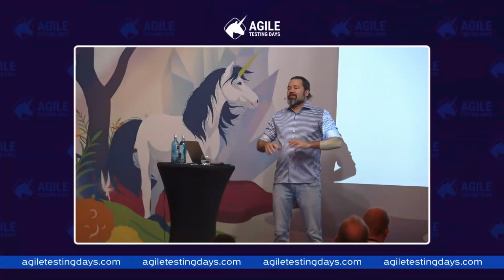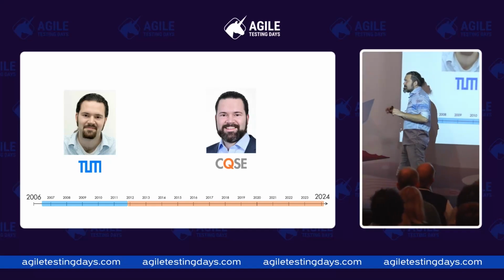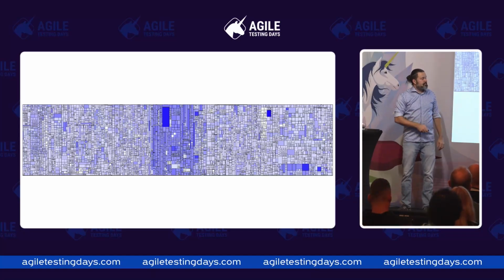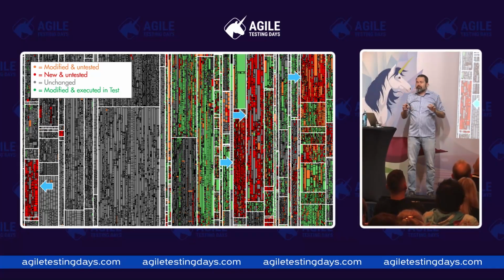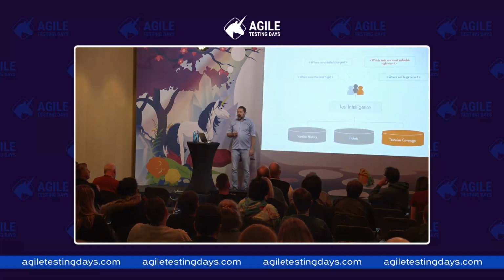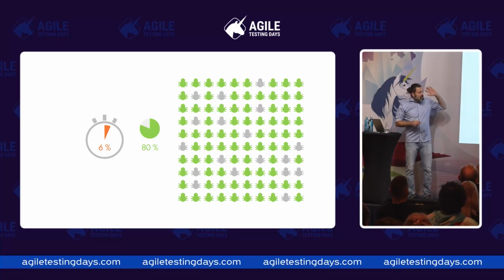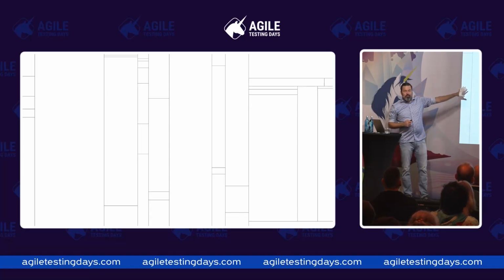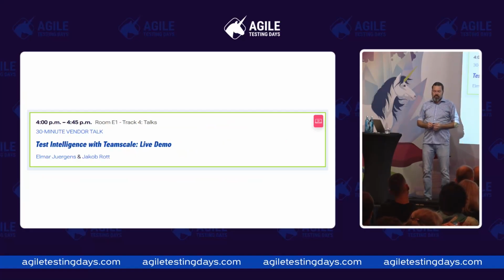Elmar Jürgens on Test Intelligence: Finding More Bugs in Less Time with AI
Can Data in Our Repos Help us Find More Bugs Faster? Where Can AI Help, and How Well?

We have to test more and more functionality in less and less time, as successful software grows from release to release, but release cycles are getting shorter and shorter. Historically grown test suites are often not up to this challenge, since they test too much and too little at the same time. Too much, since they contain redundant tests that cause execution and maintenance costs but provide little value over similar tests. Too little, since important functionality remains untested. We must make these test suites more effective (i.e. find more bugs) and more efficient (i.e. faster/cheaper) to succeed in the long run.

Our research community has worked on approaches to increase test effectiveness and efficiency for decades. In recent years, AI based approaches have appeared that also promise to help us find more bugs faster.

In this talk, I present several approaches (e.g. historic bug analysis, test-gap-analysis, predictive test selection, test impact analysis and defect prediction) to find more bugs in less time. We have implemented each of these approaches, have done empirical research on how well they work and employed them with customers  and in own development. For each approach, I show how well it works so that you can decide, whether it helps you to find more bugs in less time.
We’re bringing together testing and development professionals at Agile Testing Days in Potsdam! Join us for engaging workshops, insightful talks, and networking opportunities, all focused on agile testing and software quality.
🔍 Info about the Agile Testing Days conference: agiletestingdays.com